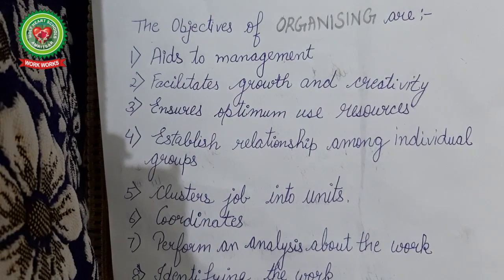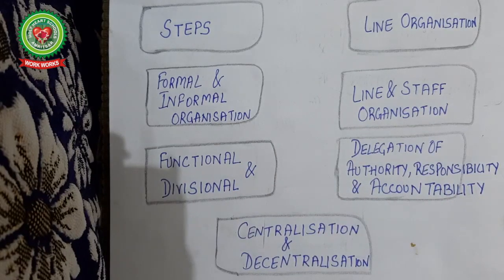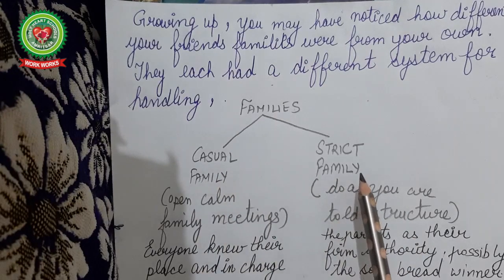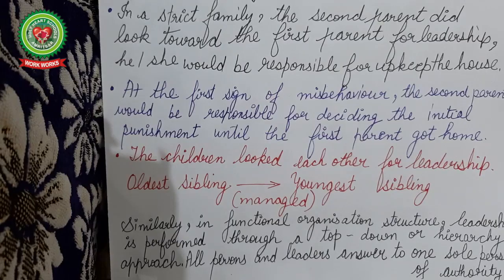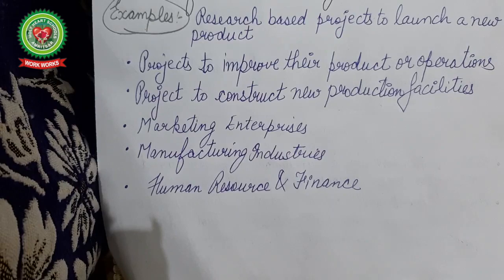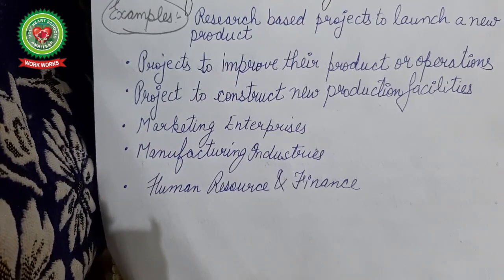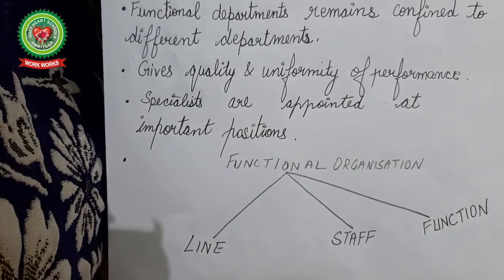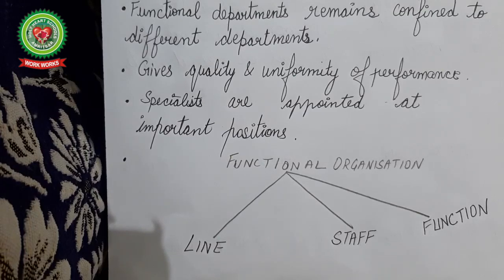Organising|Class 12|Commerce|Holy Heart Schools|May 13 2020